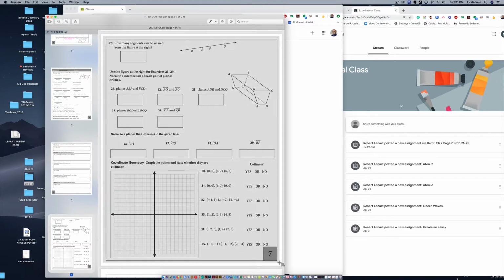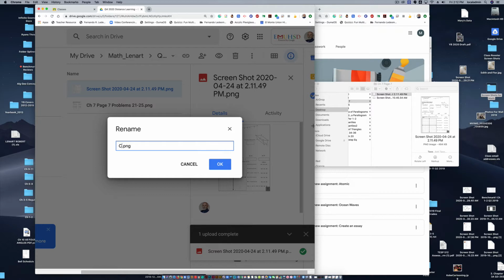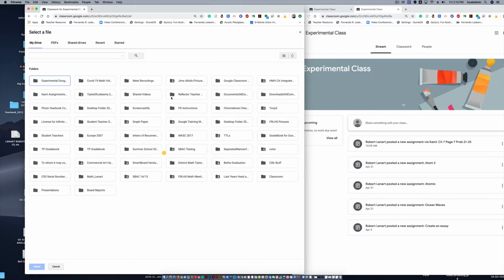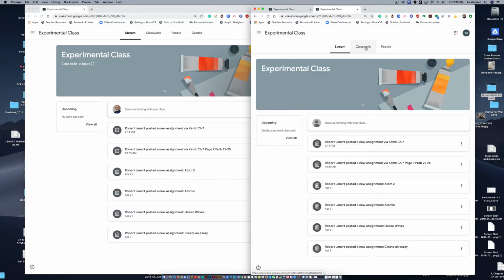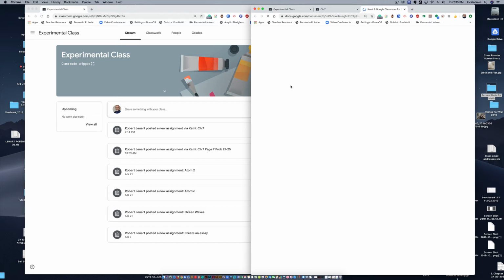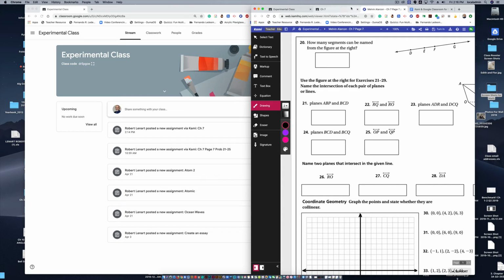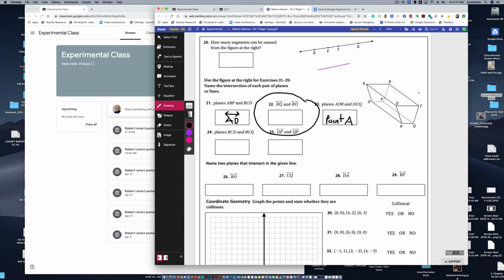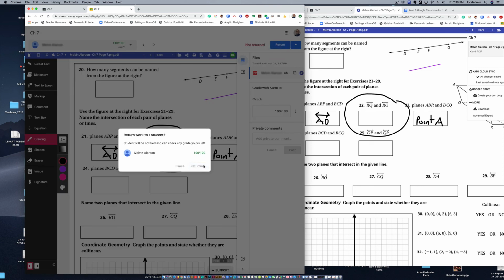How to Use Kami in Google Classroom Names Ghosted